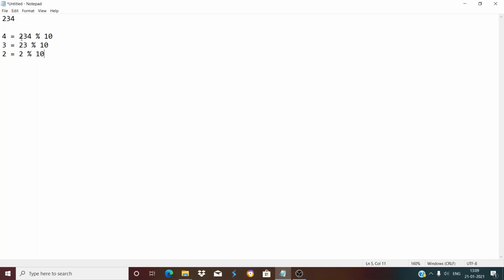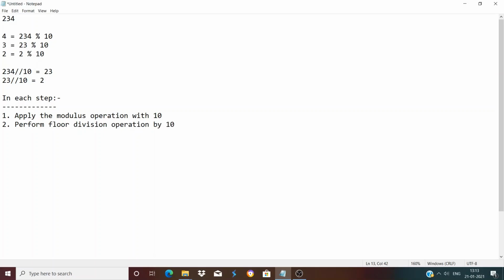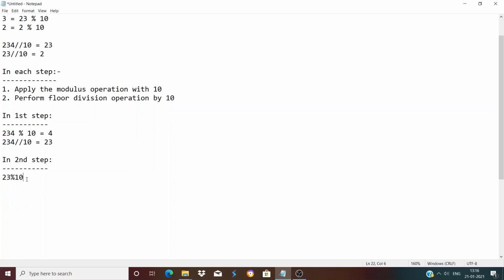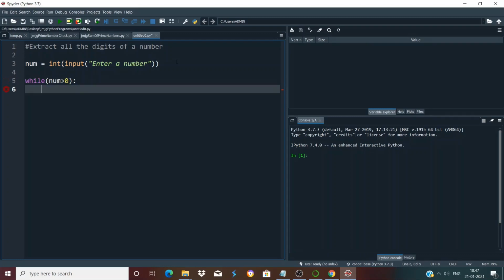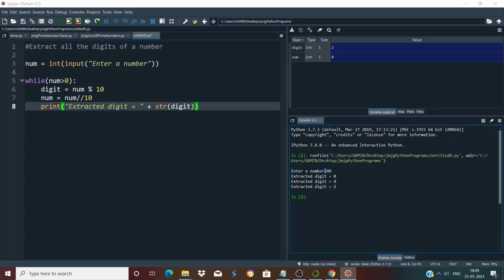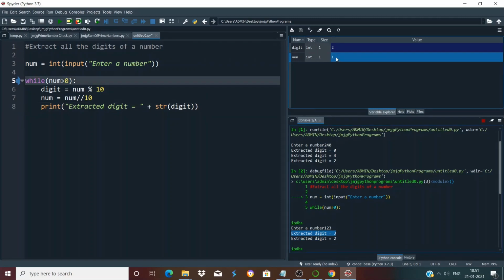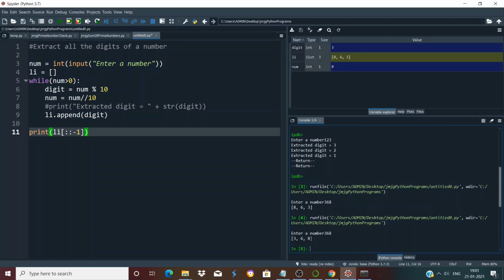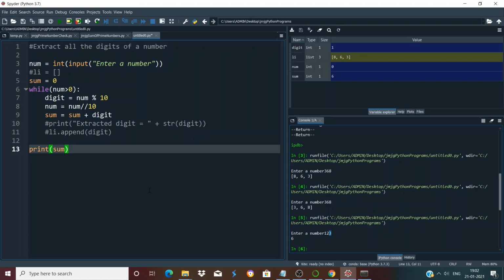Python3 Exercise Problems | Finding sum of Digits of a number - Second Method (Without Type Casting)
In this video, we are going to learn another method of extracting digits from a number in Python. This video was made to help the viewers brush up their concept of loop even more. In this video, the following concepts will be revised:-
1. While loop
2. Modulus operator
3. Floor Division operator